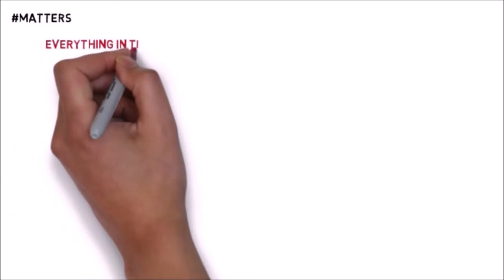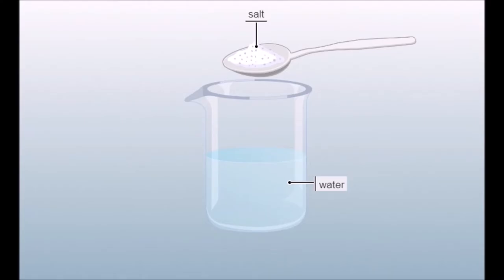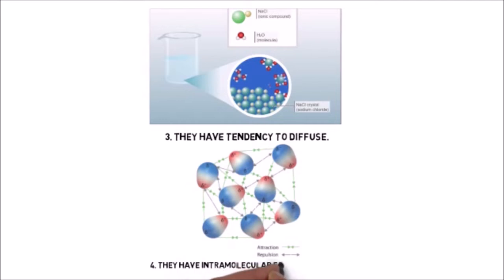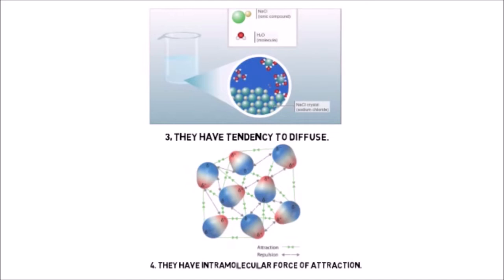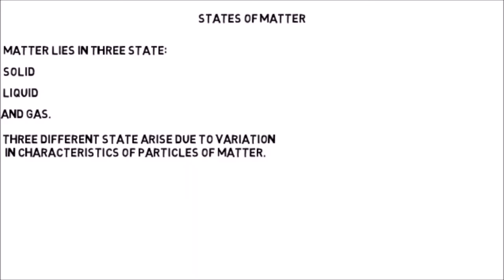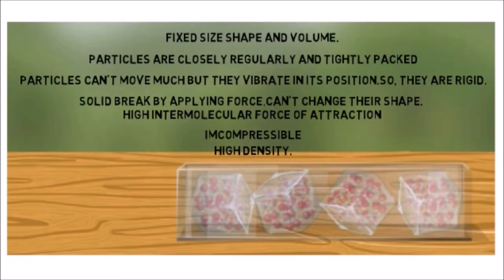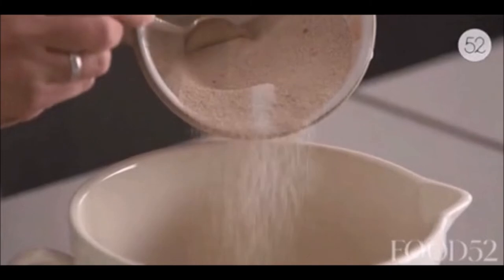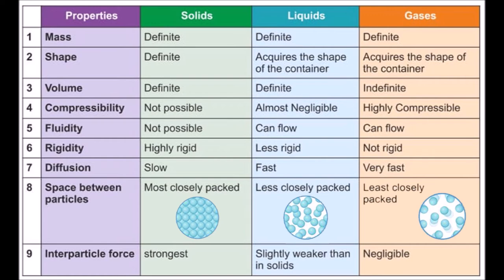Matter in Our Surroundings - Class 9 - Science - Chemistry - Chapter 1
Matter- Matter is anything which occupies space and has mass is called matter. Air and water, sugar and sand, hydrogen and oxygen etc. Matter is made up of very small tiny particles. Particles of matter have space between them they attract each other.